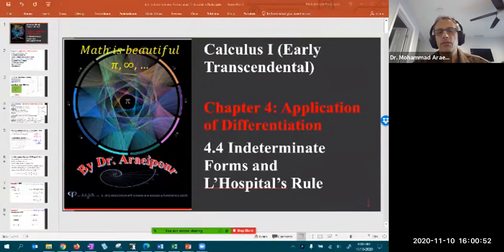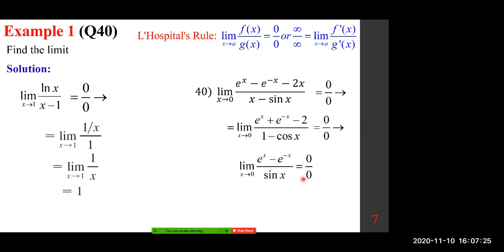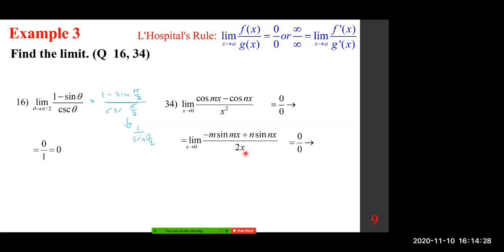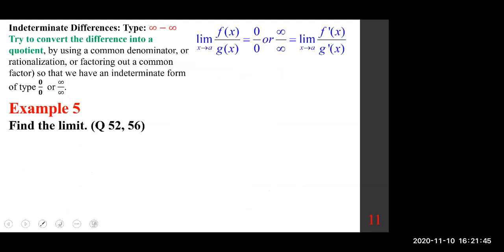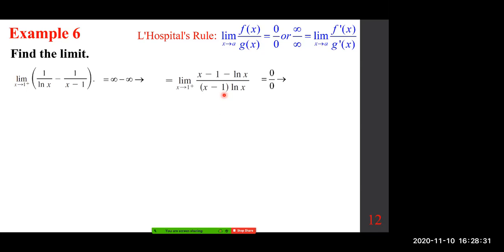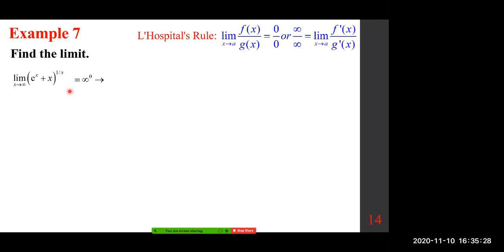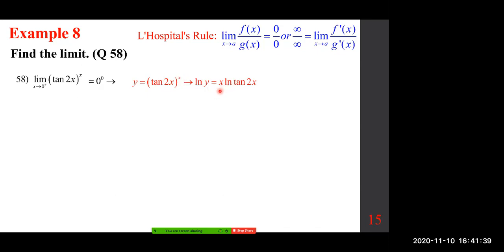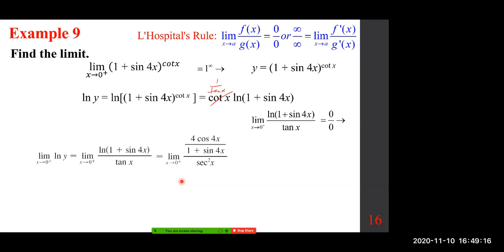4.4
4.4 Indeterminate Forms and L’Hospital’s Rule